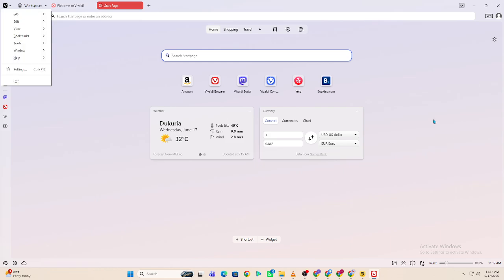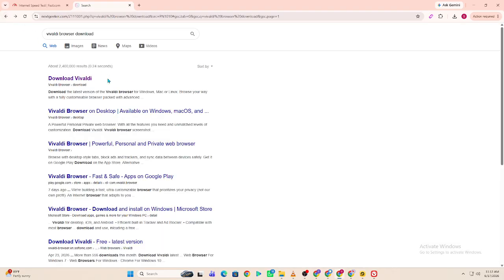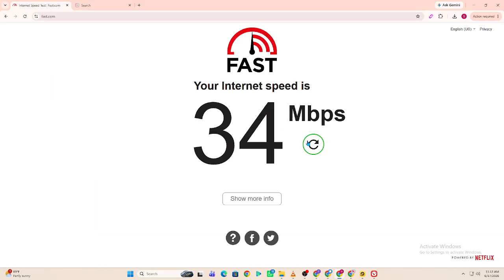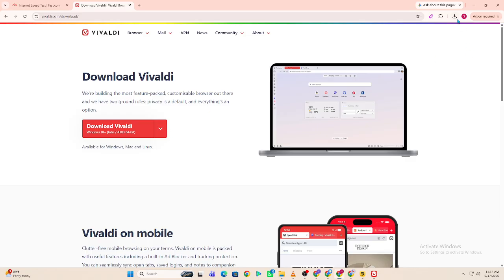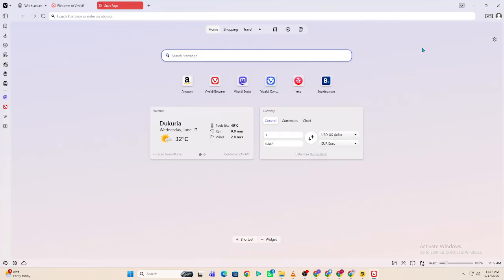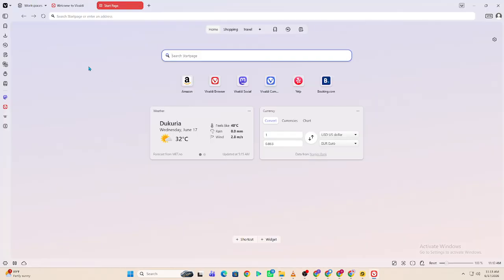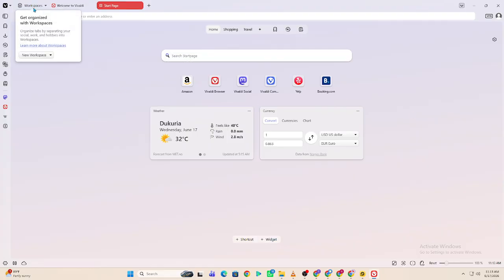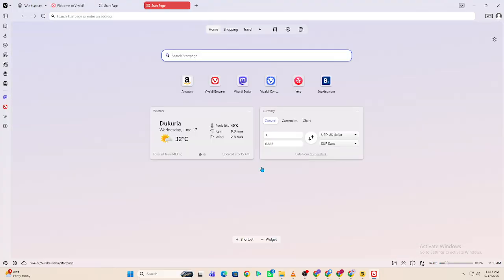How to Install Vivaldi Browser on Windows Full Guide 2026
Learn how to install Vivaldi Browser on Windows with this complete 2026 step-by-step guide. In this tutorial, you will discover how to download, install, and set up Vivaldi Browser on Windows 10, Windows 11, and supported Windows systems. Learn how to get the latest version, run the installer, customize installation options, and complete the setup process quickly and securely.

We will also cover how to import bookmarks and settings from other browsers, sign in to a Vivaldi account, enable synchronization, configure privacy settings, and personalize the browser with themes, workspaces, and productivity features. You’ll learn how to optimize Vivaldi for speed, security, and everyday browsing.

Whether you are switching from Chrome, Edge, Firefox, or another browser, this guide will help you successfully install Vivaldi Browser on Windows and start using its advanced customization and productivity tools.